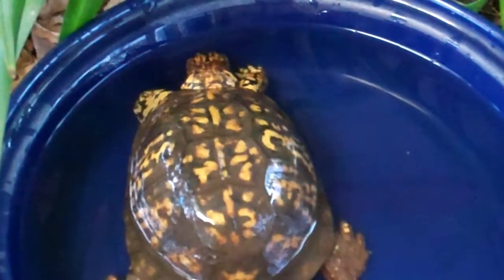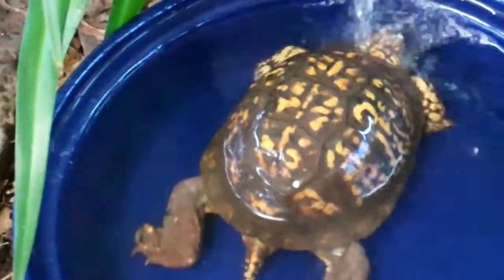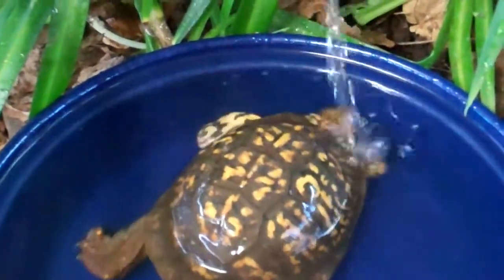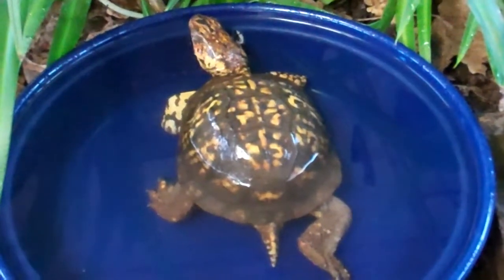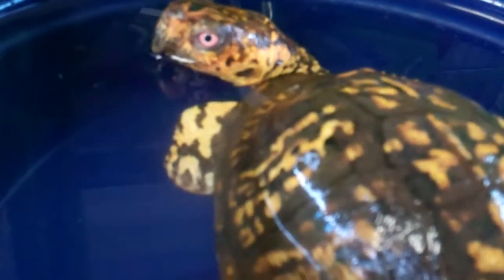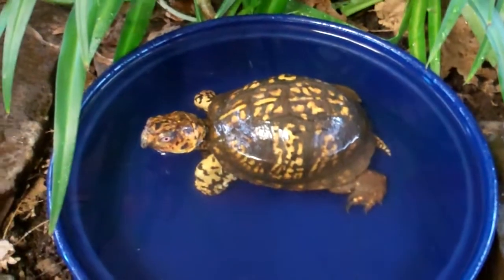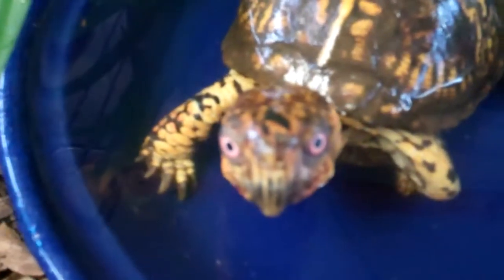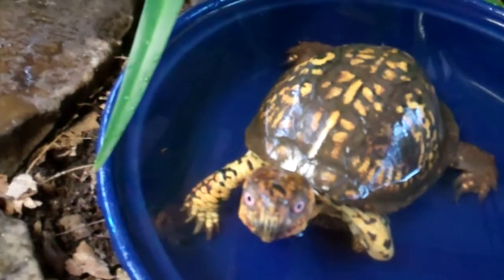Sparky-hydrating your box turtle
When Sparky is in the water dish I usually mist him but sometimes I will fill the water dish while Sparky is in it to hydrate his shell (carapace). Sparky rarely digs down and tends to dry out more because of that. In the winter he will look especially dry at time so when I mist and water the plants and substrate everyday I will usually mist Sparky right along with the plants. He seems to really enjoy being misted. Make sure water is room temperature and not to cold or to warm. Around 70 degrees is a good water temperature and a temp gun is very handy. Feeling the water, substrate and rocks with your hand also helps you determine temperatures needed.